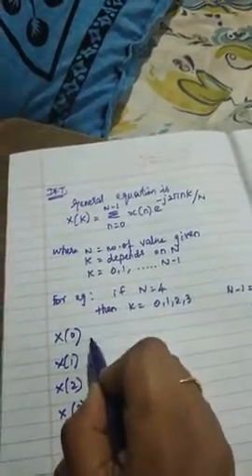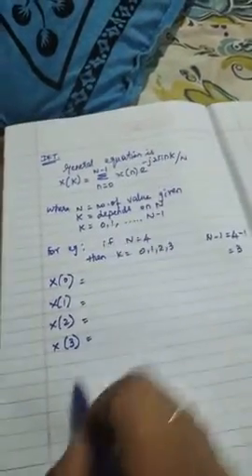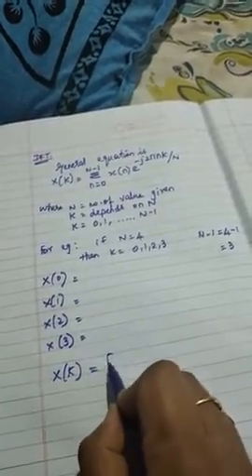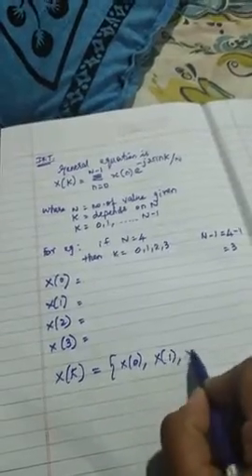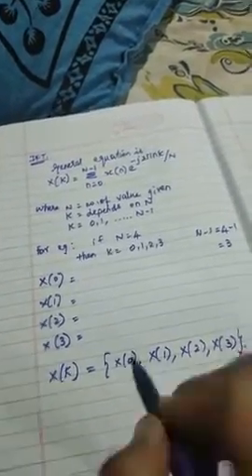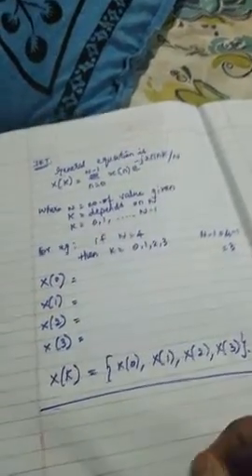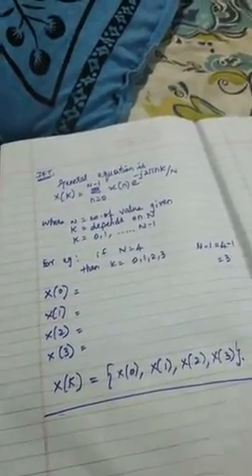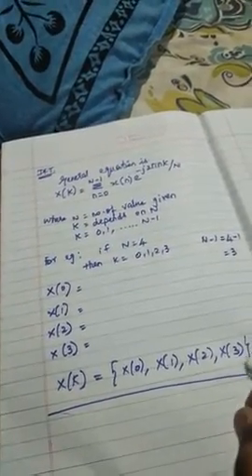Sample Problem from DFT Signal